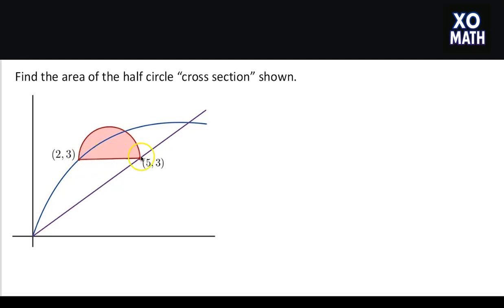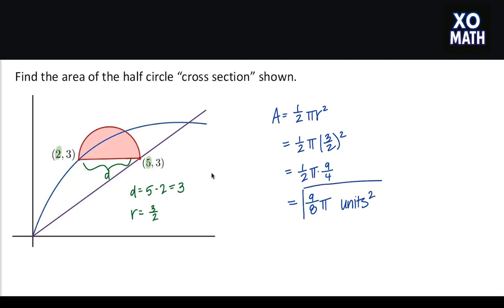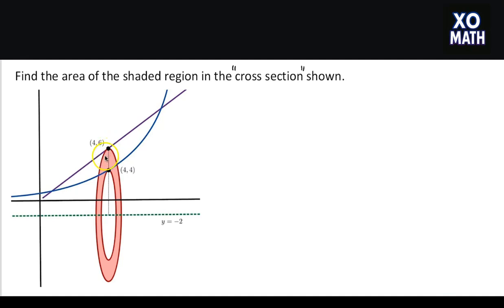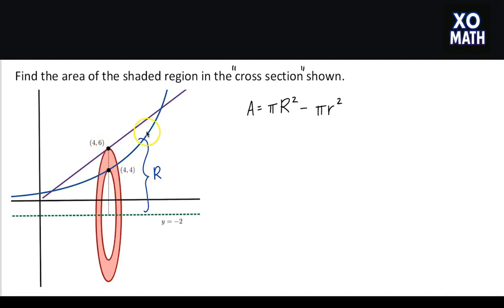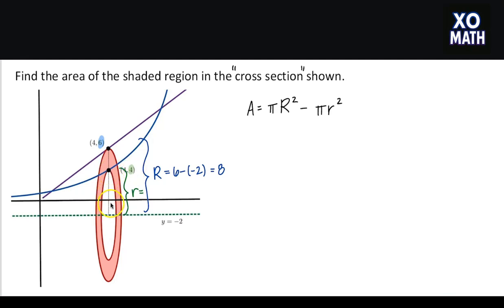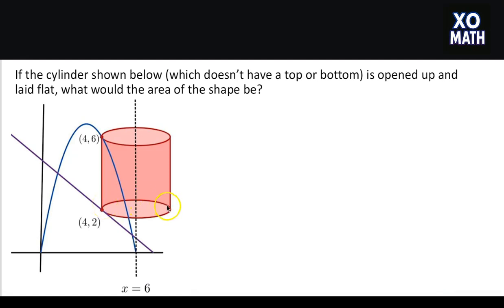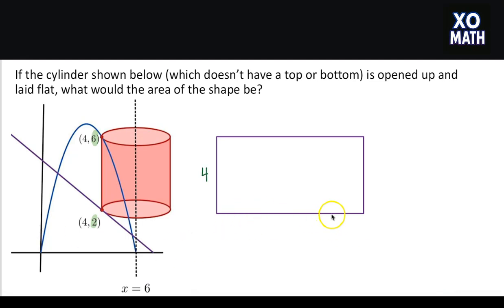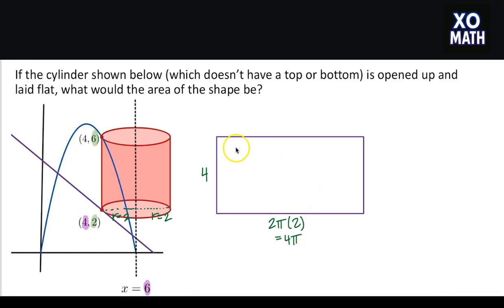Cross Sections in Calculus | Area of a Solid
In this Calc 2 prep lesson,  we break down how to calculate the area of cross-sections involving half circles, washers (concentric circles), and cylinders opened into rectangles. Perfect for students learning volume by slicing or preparing for Calculus exams! Visualizing solids and finding area from cross-sections is a powerful application of calculus.

Learn how to:
Identify and interpret geometric cross-sections
Use the formulas for half-circle and washer area
Calculate dimensions from coordinate points
Flatten a cylinder into a rectangle and compute its area

This lesson is ideal for Calculus 1 and Calculus 2 students, AP Calculus AB/BC prep, or anyone reviewing integral applications.